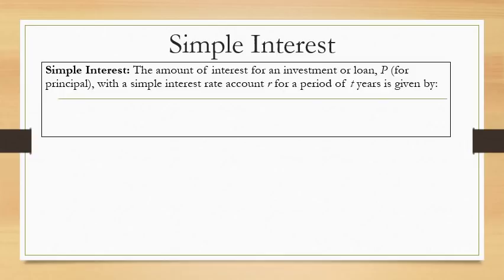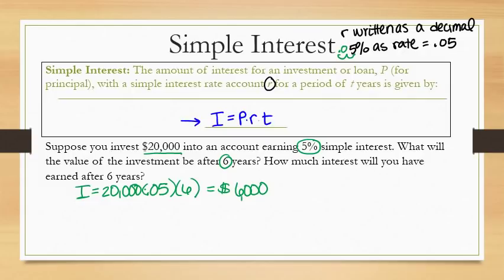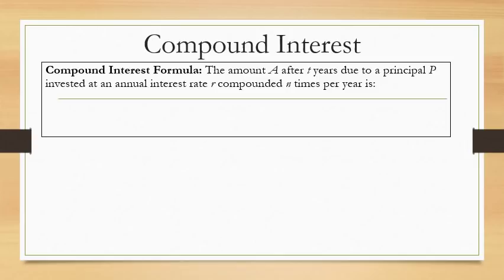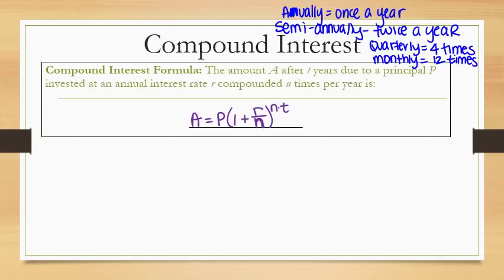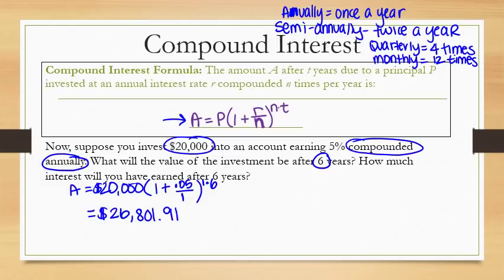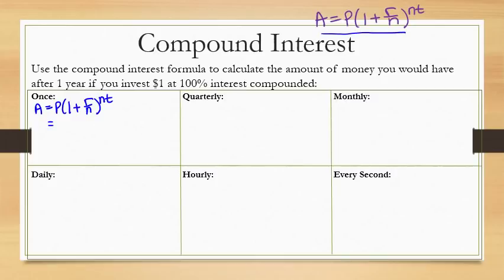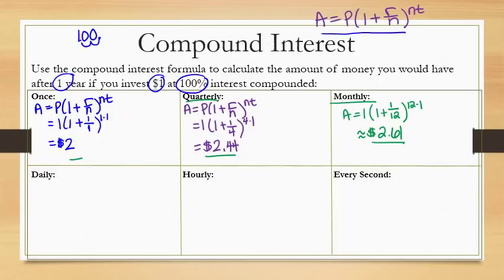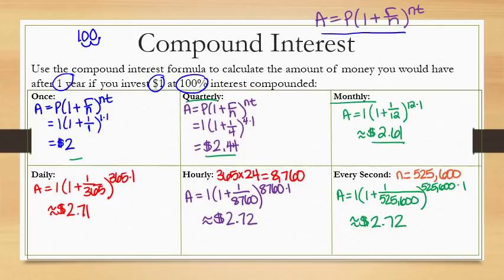4.7 - Determine the Future Value of a Lump Sum of Money